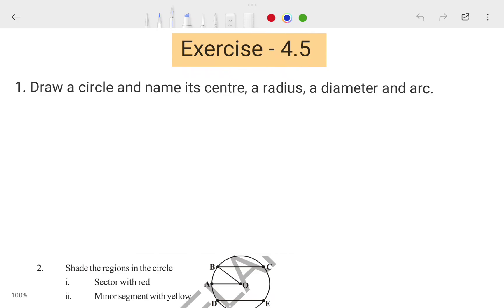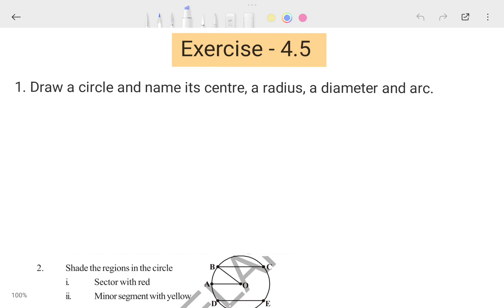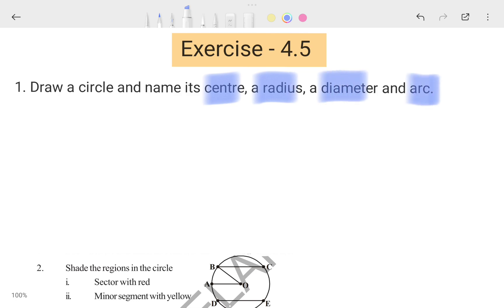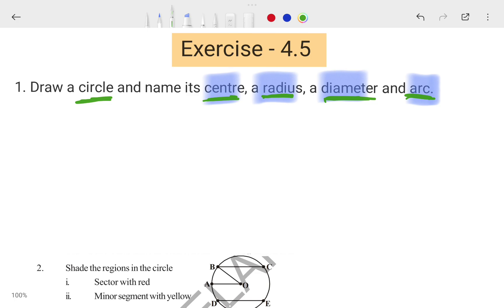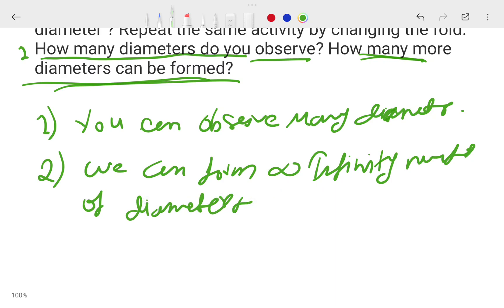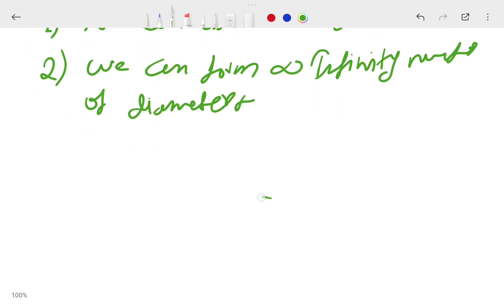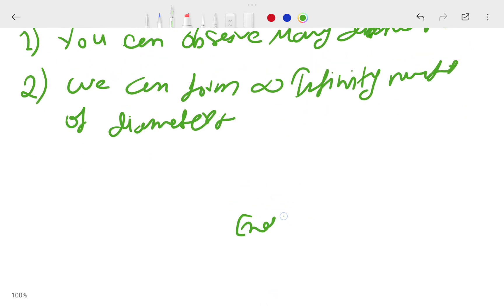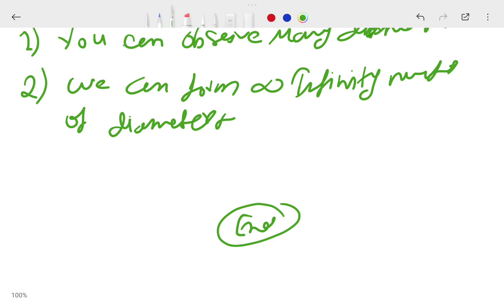Class 6 | Maths | Chapter 4:Basic Geometrical Ideas | Exercise 4.5 Solutions | Telangana State Board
Class 6 Mathematics – Chapter 4: Basic Geometrical Ideas – Exercise 4.5 Solutions (Telangana State Board)
In this video, we solve Exercise 4.5 from Basic Geometrical Ideas step-by-step as per the Telangana State Board Class 6 syllabus.
Each question is explained in a clear, simple, and basic-level approach so students can easily understand and apply the concepts. This lesson is perfect for exam preparation, homework help, and concept building.

✅ What You’ll Learn in This Video:

Complete Class 6 Maths Exercise 4.5 Solutions

Clear explanation of geometry concepts in Exercise 4.5

Step-by-step guidance for Telangana State Board students

Easy method to solve problems for strong understanding of geometry

🎯 Best For:

Class 6 Telangana State Board students

Teachers & parents helping with homework

Students preparing for annual exams

Keywords in context:

This video includes Class 6 Mathematics Chapter 4 Exercise 4.5 step-by-step solutions, Basic Geometrical Ideas question answers, and Telangana State Board geometry basics in easy language. It covers important terms like circles, radius, diameter, arcs, and sectors to make geometry simple for beginners.